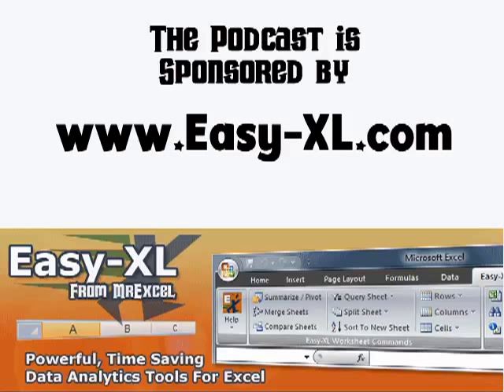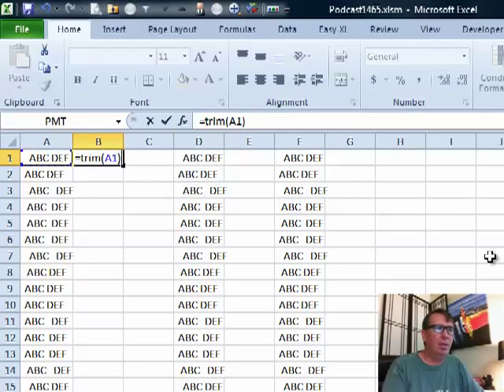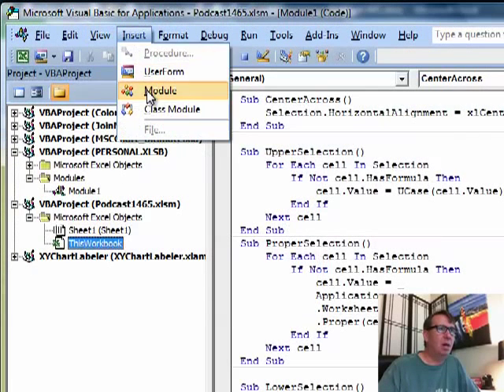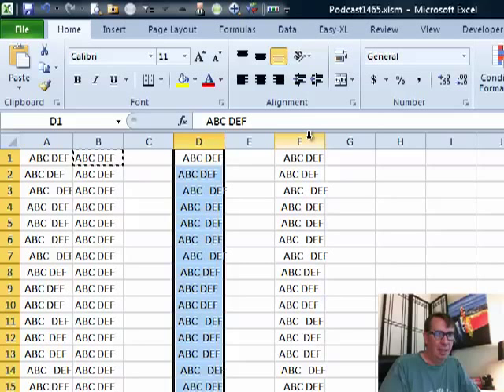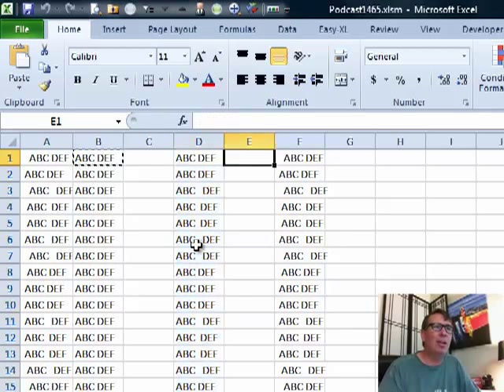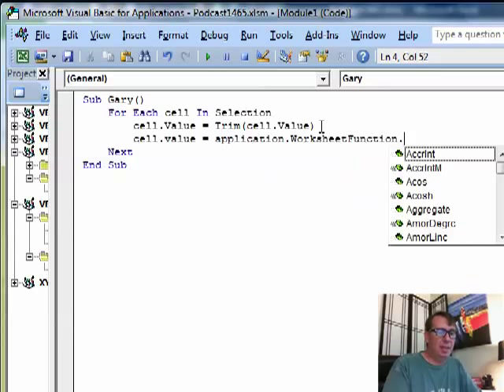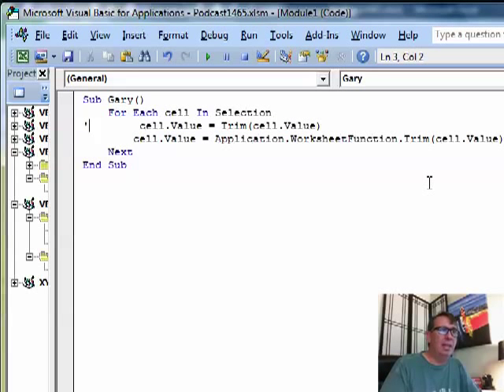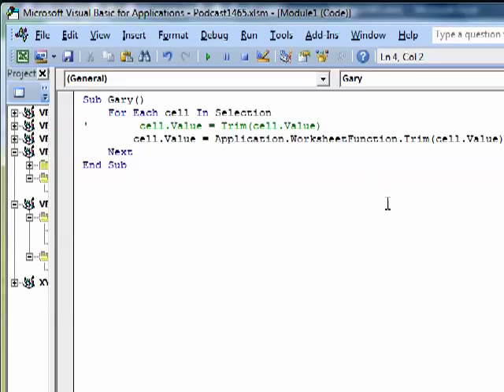Excel - Correcting Trim Behavior In VBA to Remove Duplicate Spaces - Episode 1465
Microsoft Excel Tutorial: The TRIM function in VBA is not removing duplicate spaces in between words.

Welcome to the MrExcel podcast. In this episode, we will be discussing how to use VBA to remove spaces in Excel. This is a common issue that many Excel users face, and we are here to provide a solution.

Have you ever encountered data with leading spaces, trailing spaces, or extra spaces in the middle? It can be frustrating to deal with, but fear not, the TRIM function in Excel can help. This function removes all leading and trailing spaces, as well as extra spaces in the middle, reducing them down to one space. However, when using VBA, the TRIM function may not work as expected.

In this podcast, we will be addressing a question from Gary, who was trying to use VBA to remove spaces in his data. He wrote a simple macro, but was surprised to find that it only removed the leading and trailing spaces, leaving the extra spaces in the middle untouched. We will explain why this happens and provide a solution using the Excel version of the TRIM function.

To use the Excel version of TRIM in VBA, we will be using the application.worksheetfunction method. This allows us to access the Excel calculation functions within VBA. We will demonstrate how to use this method to remove all spaces in a selected range of data. This is a useful technique to keep in mind when you encounter a function that is not available in VBA.

Thank you for tuning in to this episode of the MrExcel podcast. We hope this tutorial has helped you learn how to remove spaces in Excel using VBA.

Table of Contents:
(00:00) Episode Topic: VBA TRIM function
(00:14) Data with leading, trailing, and middle spaces
(00:24) Using TRIM function in Excel versus VBA
(00:58) VBA Trim does not remove middle spaces
(01:16) Explanation for VBA Trim not working
(01:26) Using Excel version of TRIM function
(01:50) Running Excel version of TRIM
(02:02) .Clicking Like really helps the algorithm

This video answers these common search terms:
vba trim not removing extra spaces
excel trim function in vba not working
remove duplicate spaces in vba excel
trim function issue in vba
excel vba clean extra spaces
vba code for removing double spaces
fixing trim in vba for excel
remove redundant spaces vba excel
excel vba eliminate extra spaces
correcting trim behavior in vba

Gary points out that the TRIM Function in VBA isn't working like =TRIM() Function in the worksheet; the spaces in the middle remain after running the Macro. Bill shows us, In episode #1465, how to solve this issue with the 'Application.WorksheetFunction' to remove those spaces in the middle.